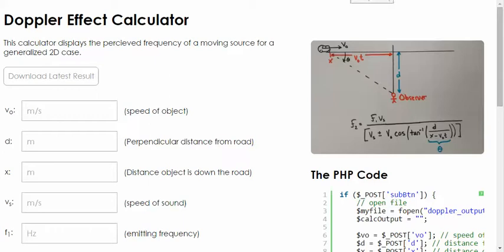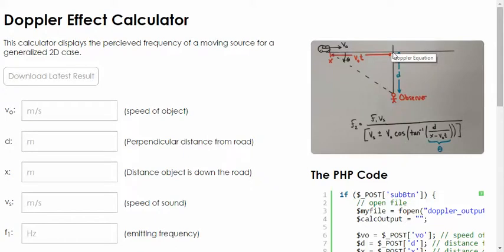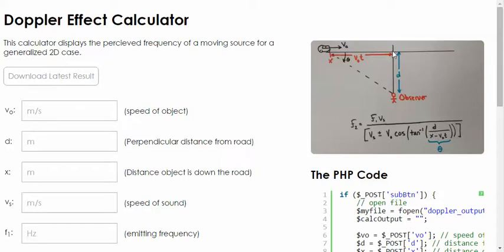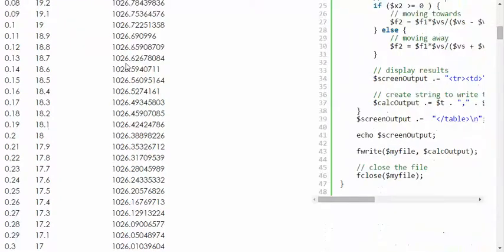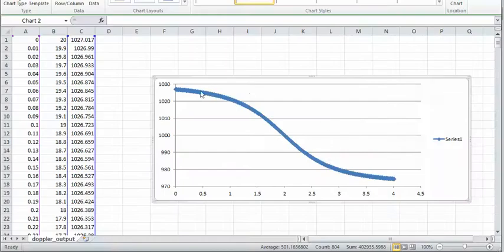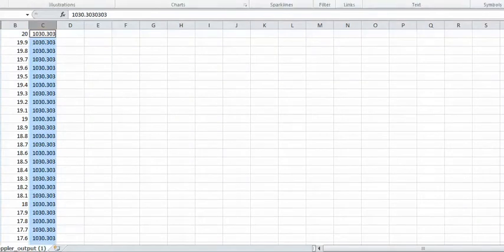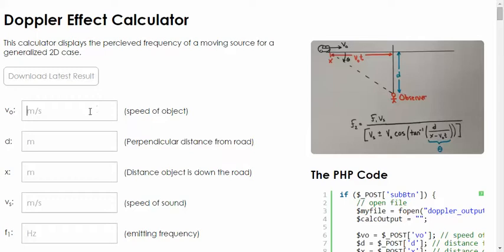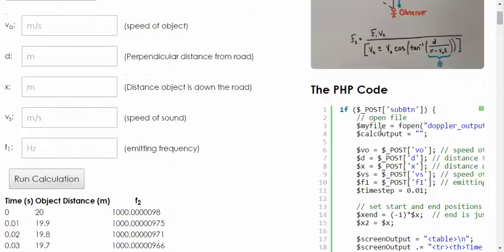Doppler Effect Calculator 2D Generalized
Simulate and calculate the perceived frequency of a single frequency moving source in 2D.  Accounts for the position of the objects relative to one another and assumes perpendicular relative motion.